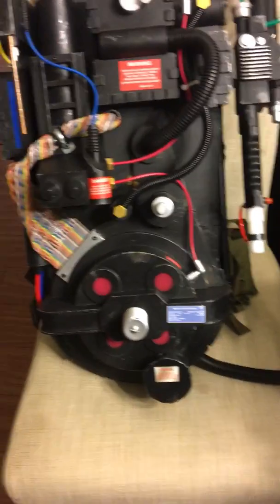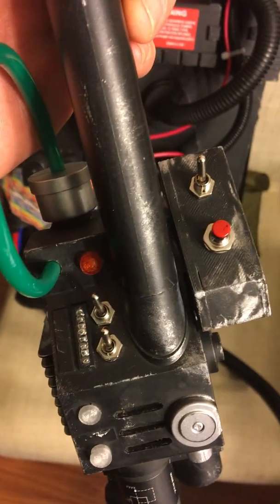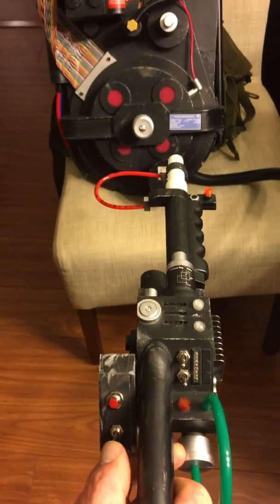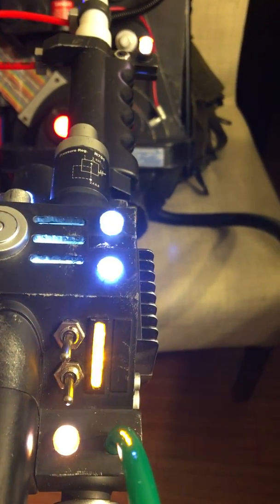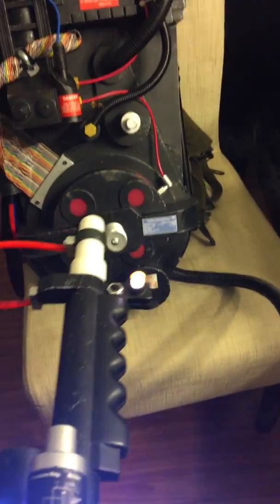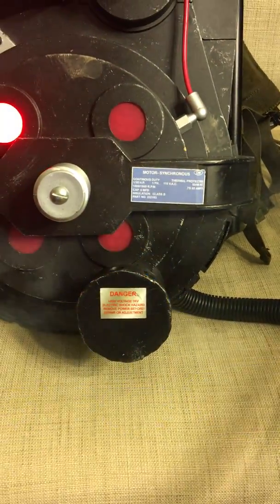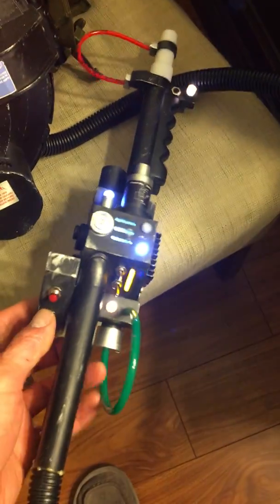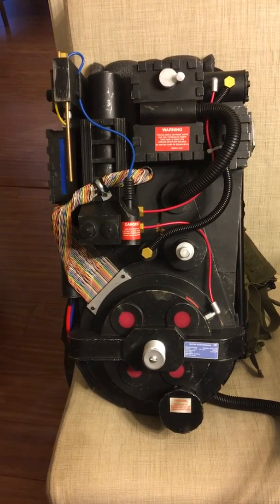Spirit Halloween Proton Pack upgrades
Proton Pack upgrades for Spirit Halloween. They are all listed on Thingiverse. Several are 3d printed, but parts are required from other sources. eg. Hoses and electronics.